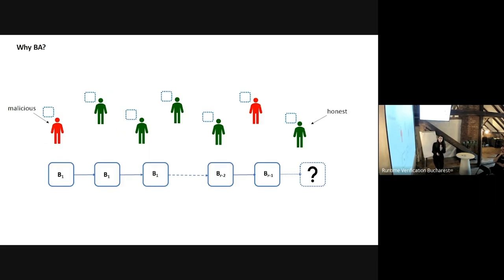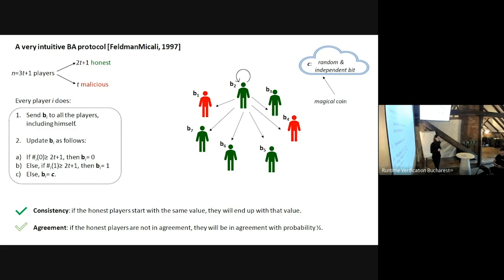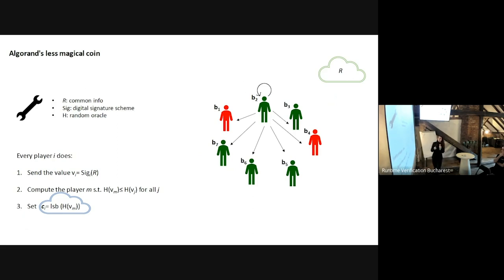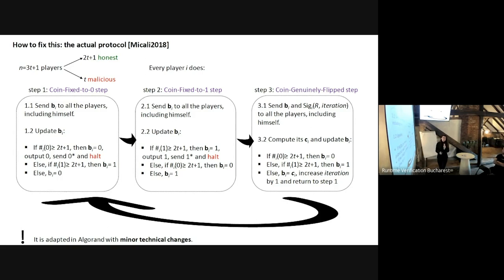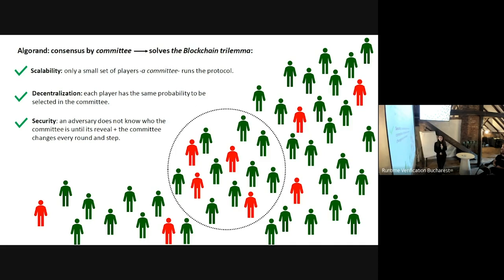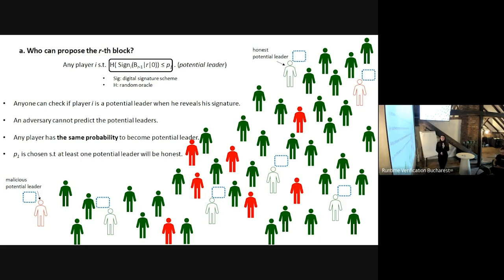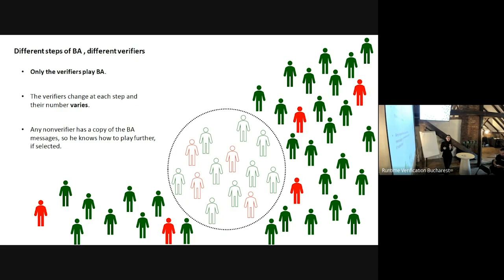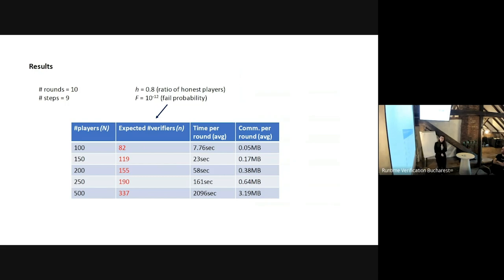Blockchain Workshop Bucharest March 2023 - Runtime Verification/ILDS - Madalina Bolboceanu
RV/ILDS Blockchain Workshop
Mădălina Bolboceanu - Bitdefender: Algorand